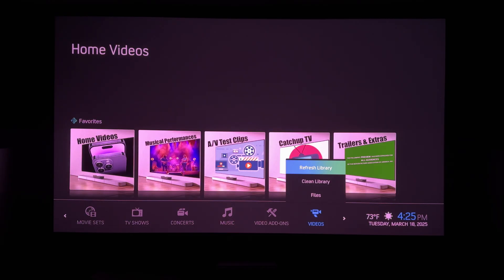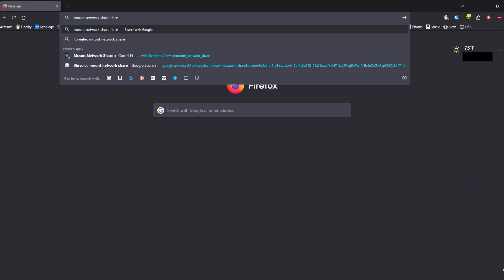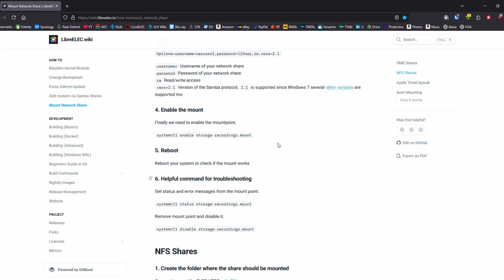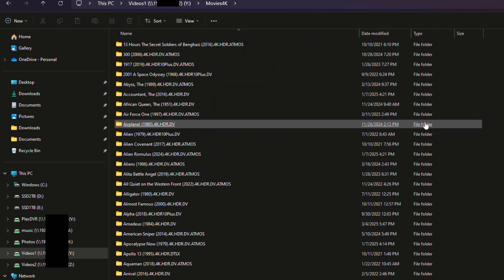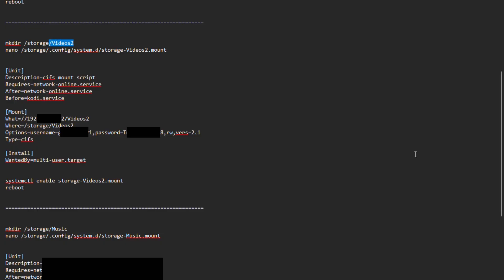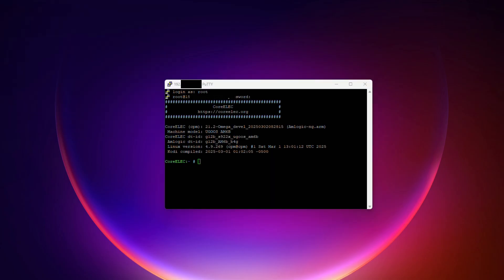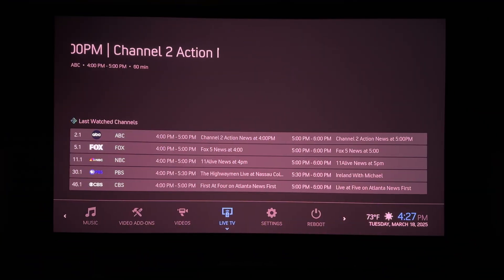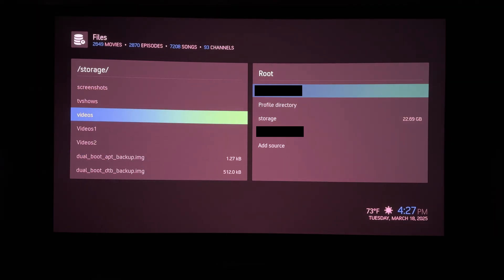Mounting Network Shares for Optimal Kodi Local Media Streaming in CoreELEC, LibreELEC, or OSMC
This method gives you a rock solid connection, and the best performance for snappy Kodi playback and library scans.

Please be careful about your shared files as anything you delete on the mounted folders will delete from your server. It's almost like having the files on the device.